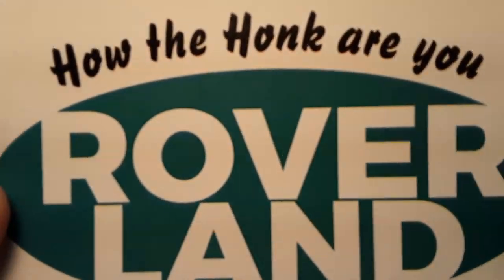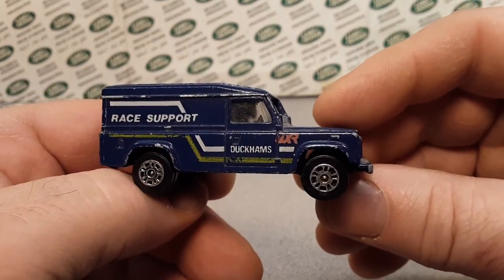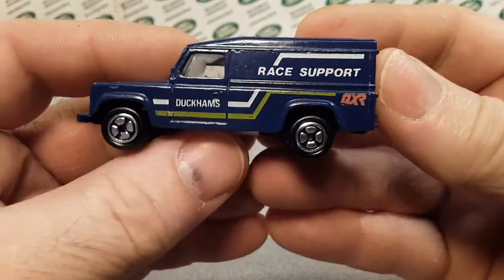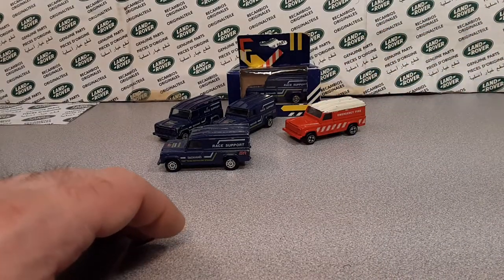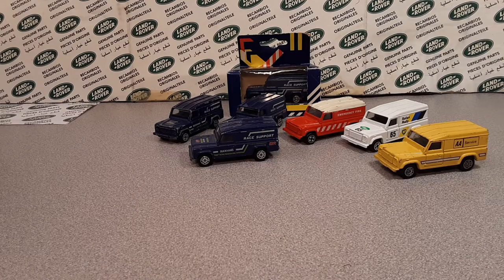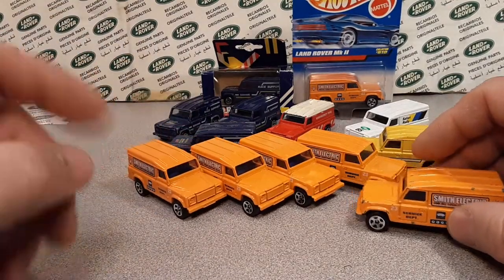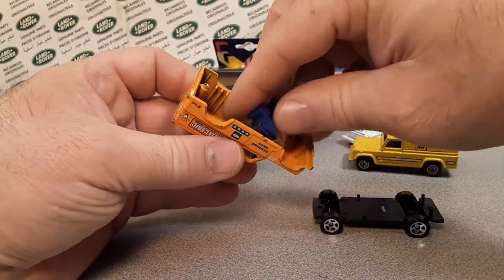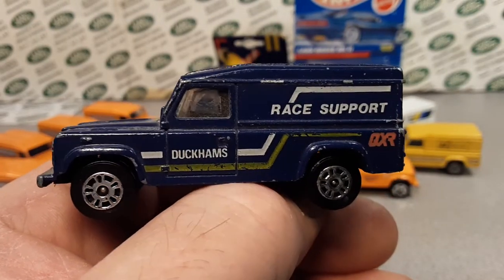Rover Land Corgi model review (Defender 110)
Rover Land  Model Review  Corgi!!
Look at the new addition to the collection, and
A look at what was in the Rover Land Collection!!

My Address:
Dan Winchell